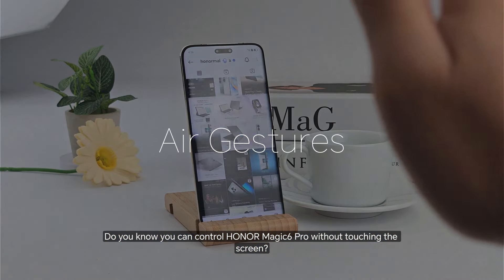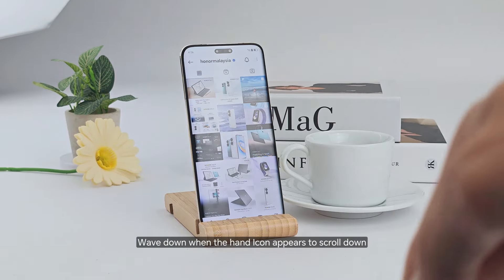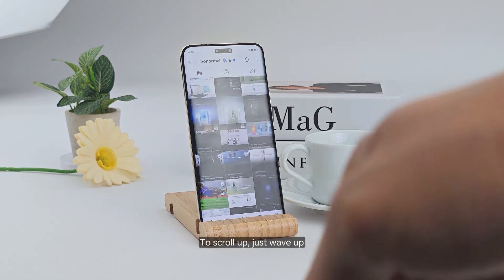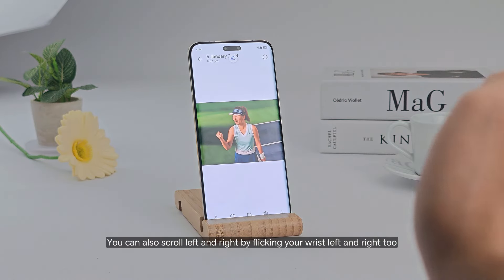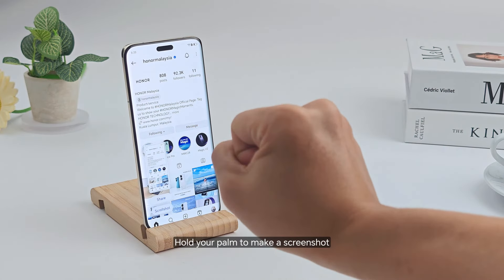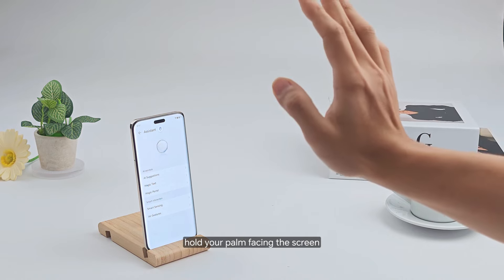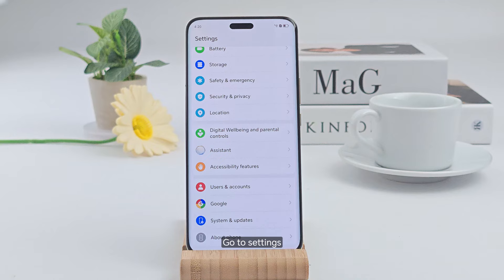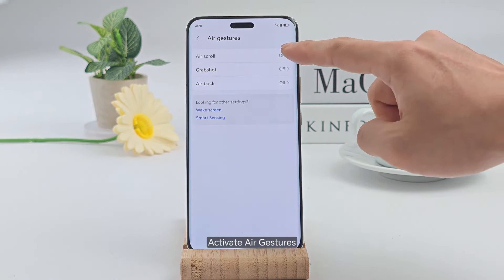HONOR Magic6 Pro | Air Gesture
Experience the magic of convenience with the air gestures on the HONORMagic6Pro

You can now navigate your phone without even touching it! Explore more in the tutorial video